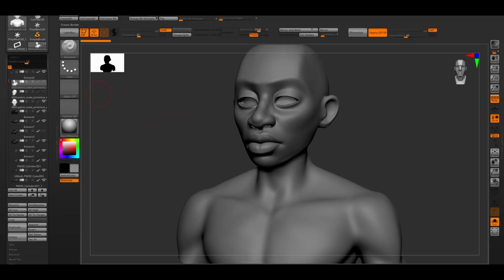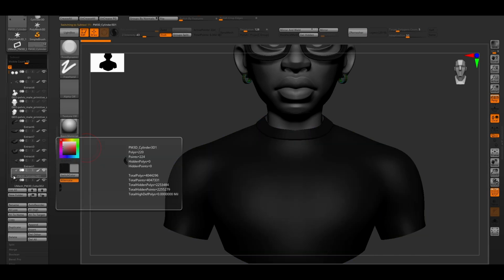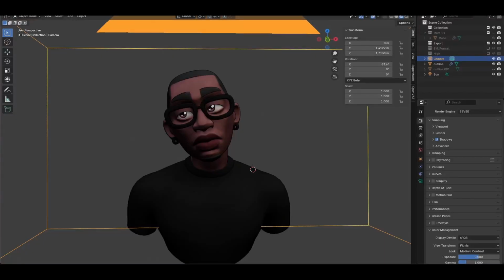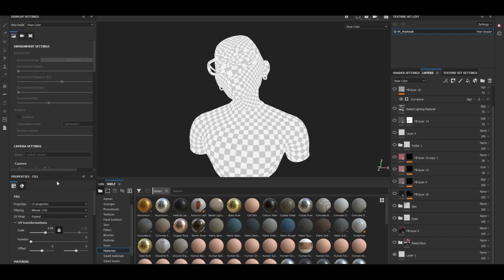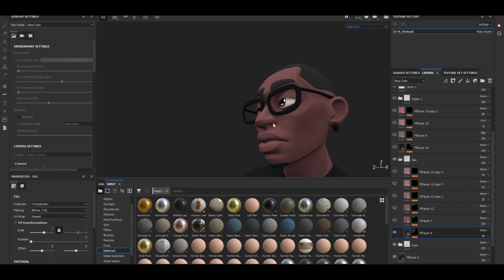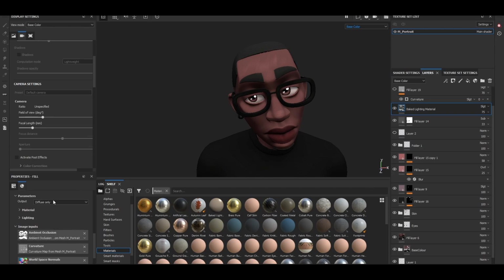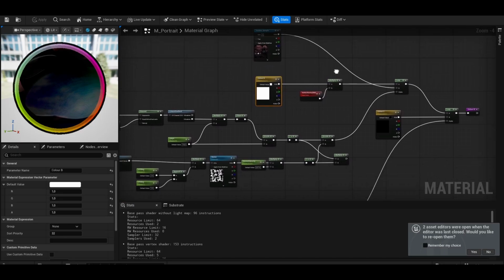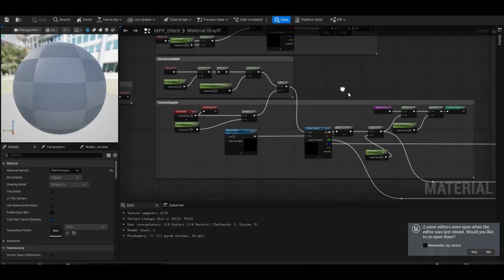How I Created this Spider-Verse Inspired Self-Portrait In Zbrush, Blender & Unreal Engine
Join me as I experiment and walk you through how I created this Spider-Verse inspired piece. This is a walkthrough and less of a tutorial. If you would like me to explain something in-depth or have a tutorial video, feel free to reach and comment!